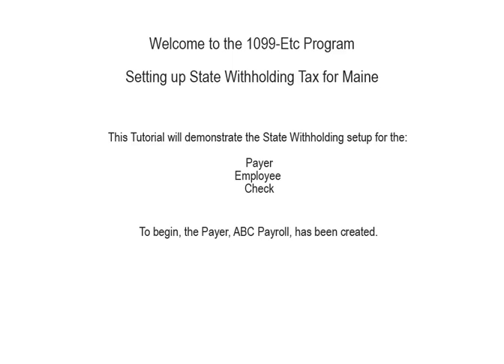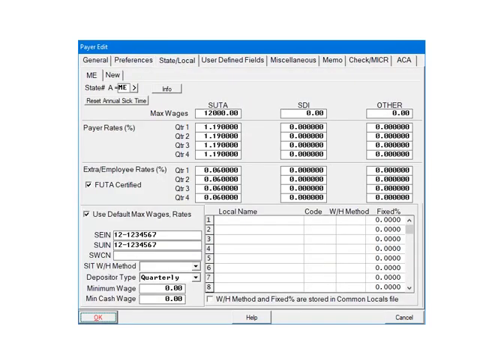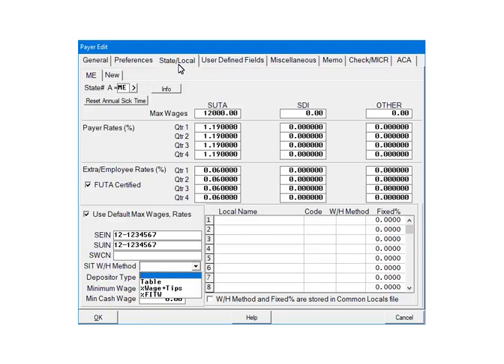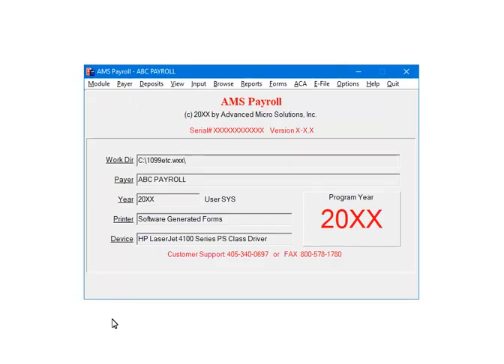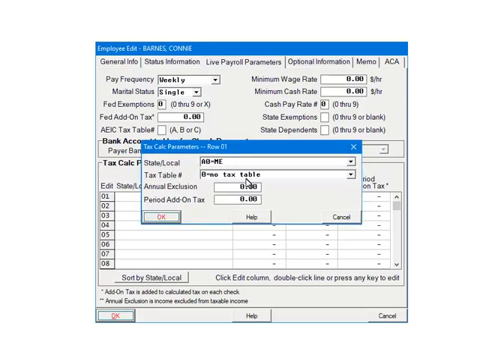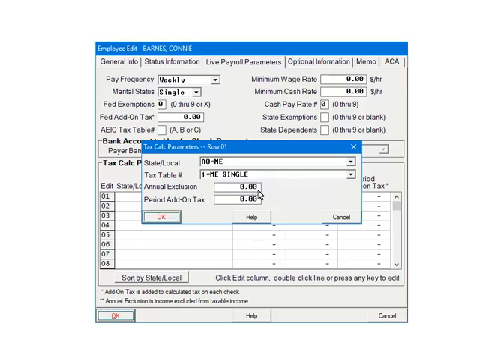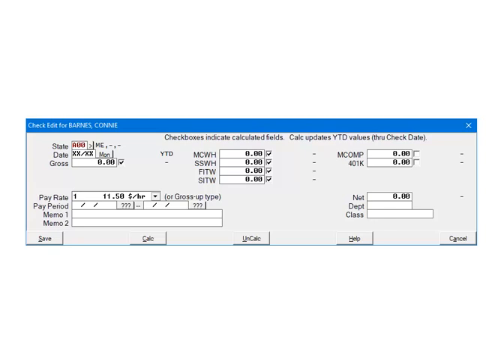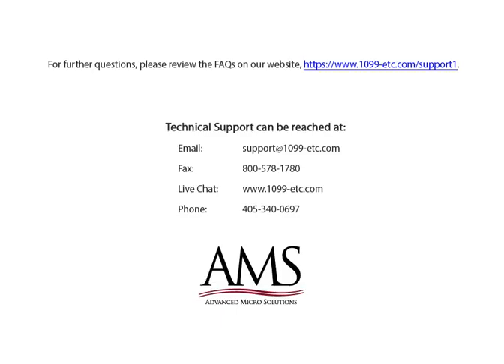Maine - State Withholding Tax Setup in AMS Payroll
This is a tutorial to show how to setup Maine State Withholding to calculate in AMS Payroll.

For the purposes of this Tutorial, the data, company and employee, is fictional and is used for demonstration purposes only. Your selections will be different from the Tutorial. They will be made based on your company and employee information.